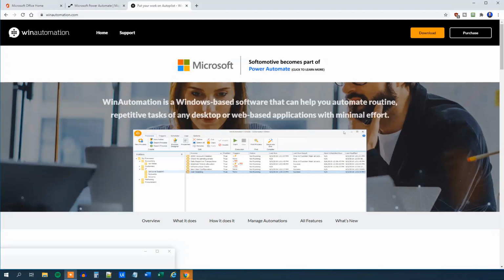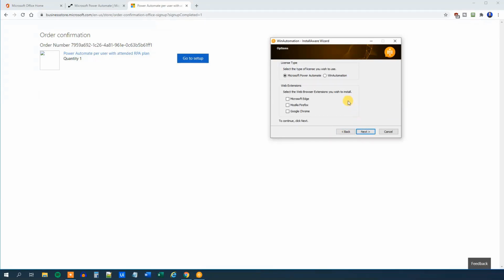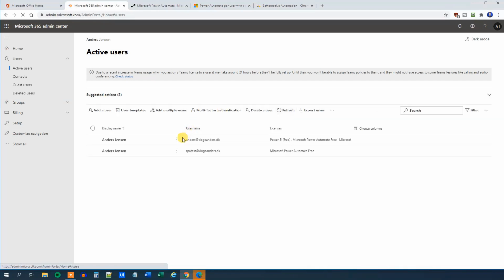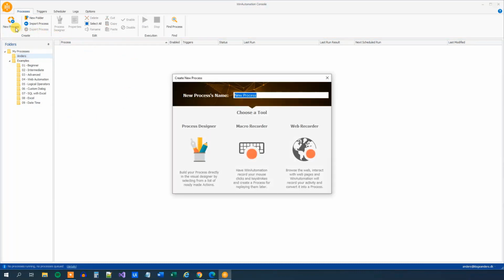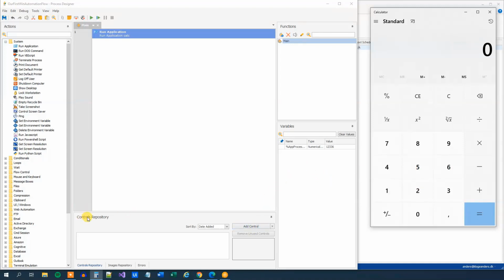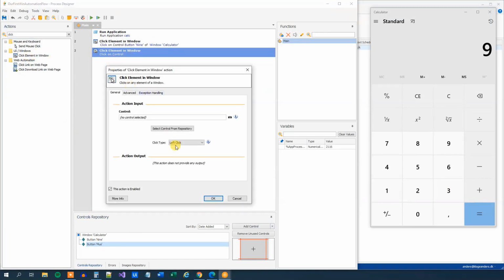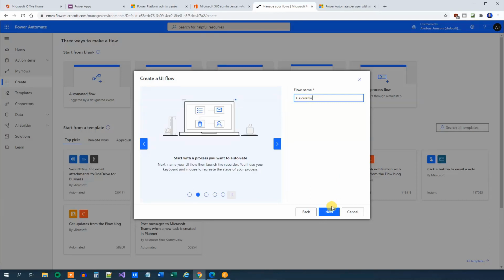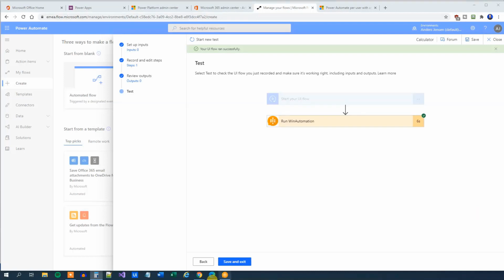Microsoft Power Automate + WinAutomation - Full Set Up Tutorial from Start to Finish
A WinAutomation calculator process started from a Power Automate UI flow ends this Microsoft Power Automate + WinAutomation full set up tutorial from start to finish.

WinAutomation is an official Power Automate plugin and an RPA tool for UI work such as clicking in applications and browsers and scraping data. Run the installer with the default settings, choose the Microsoft Power Automate license type and select all browser extensions. Afterwards you enable the extension in Chrome, Firefox and Edge. From Microsoft Office home, open the admin center, go to "Active users", click the three dots next to your user and choose "Manage product licenses". There you assign Power Automate with attended RPA and click "Save changes". Through Power Apps and its "Admin center", check that you have an environment with a database, and create one if it is missing. In the WinAutomation Console, create a new process under "My Processes" with the Process Designer. Its "Run application" action opens the calculator with the nickname calc. For the buttons 9, plus, 4 and equals, add a control with left Ctrl and a left click, and use one "Click element in window" action per button. Back in Power Automate, create a UI flow for a desktop app and add a WinAutomation step with the path to your process.

TOP LEARNINGS
🔹 Use calc as the nickname for the calculator
🔹 Assign Power Automate with attended RPA to your user in the admin center
🔹 Start the process path with a forward slash and My Processes when you call it from the UI flow

Inside WinAutomation, the finished process adds 9 and 4 and shows 13 in the calculator. The UI flow needs no inputs or outputs for this process. When you click "Test", keep your hands off the mouse and keyboard while the flow runs.

CHAPTERS
0:00 WinAutomation as a Power Automate plugin
0:20 Download WinAutomation
0:35 Purchase the attended RPA plan
1:20 Install WinAutomation
2:05 Enable the browser extensions
2:45 Assign the license in the admin center
3:20 Check the environment and database
4:00 Create a process in the WinAutomation Console
5:00 Open the calculator with Run application
6:10 Add controls and click the buttons
8:40 Call the process from a Power Automate UI flow
10:40 Test the UI flow